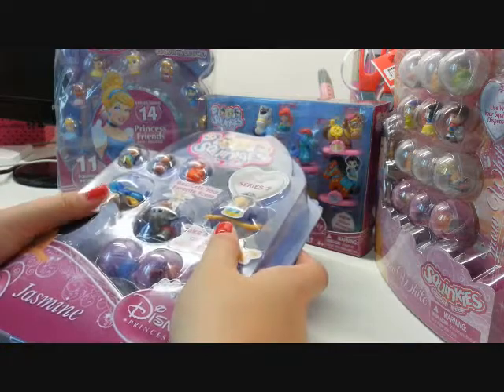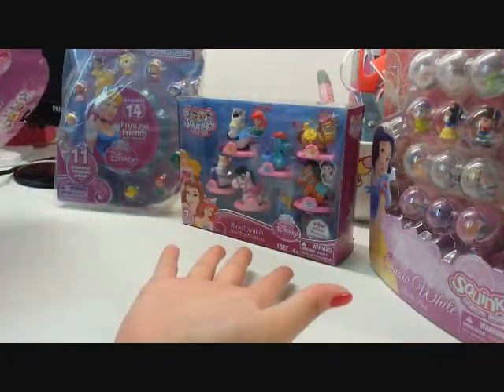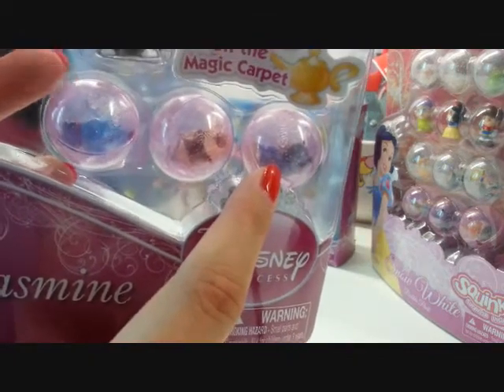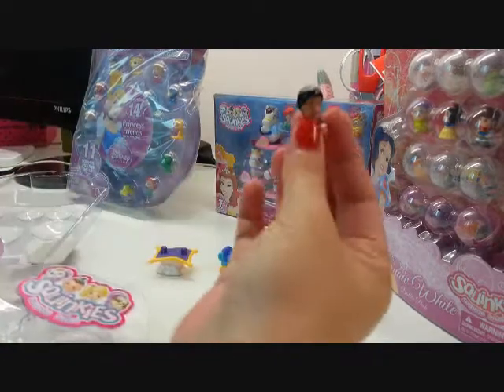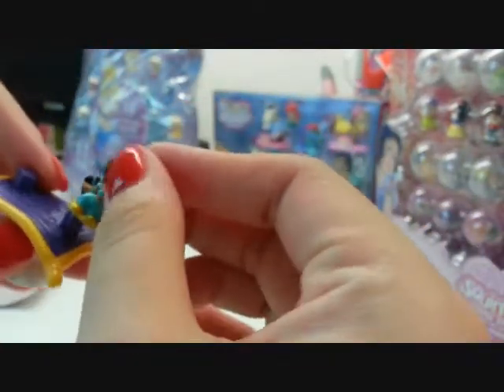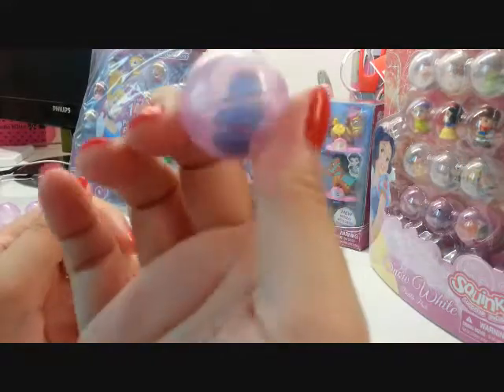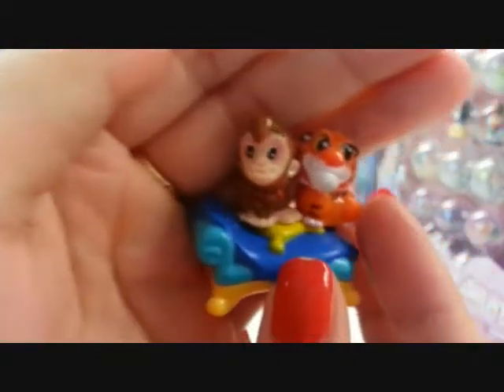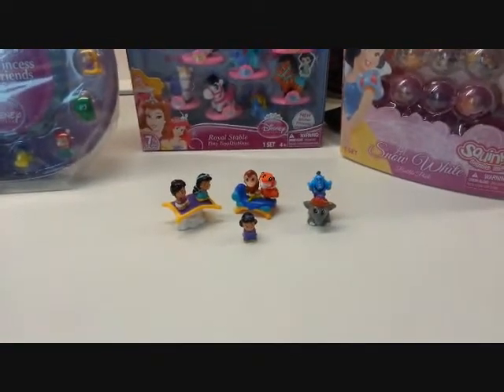Disney Squinkies part 1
HELLOOOOOO~~~!!!

I'm back again! This time with SQUINKIES! :D

Squishy squinkiessss!!! I love them! And in this 5 part video, I'll be show casing all that I have for squinkies! And some updates that will be coming on the last video! I'll try to post them up
ASAP by today!

Sorry for the long wait! It's over now! Haha! I keep saying I have a lot of stuff to show but I keep not wanting to open them from their boxes, but I'll try my best to do an inbox review for you! :)